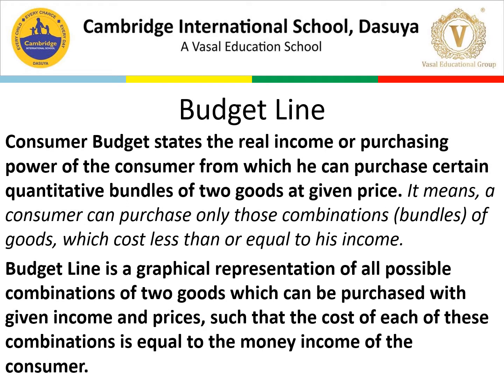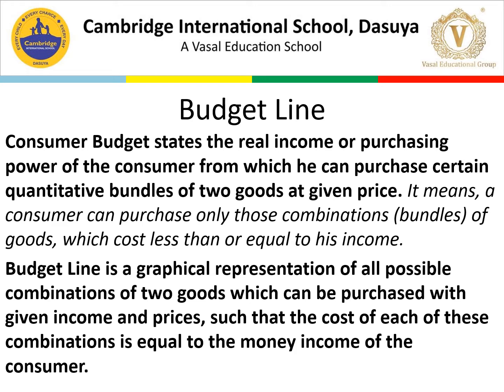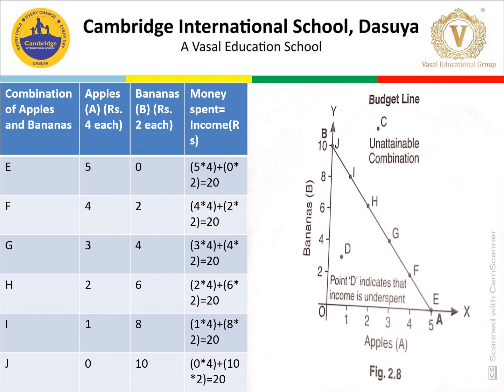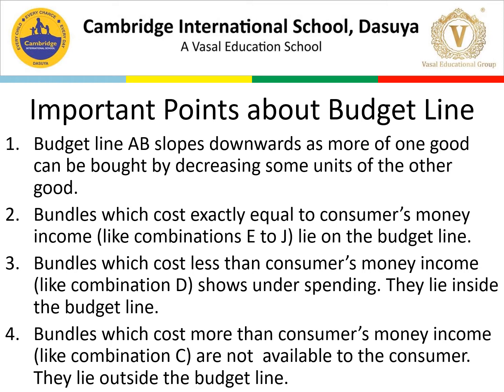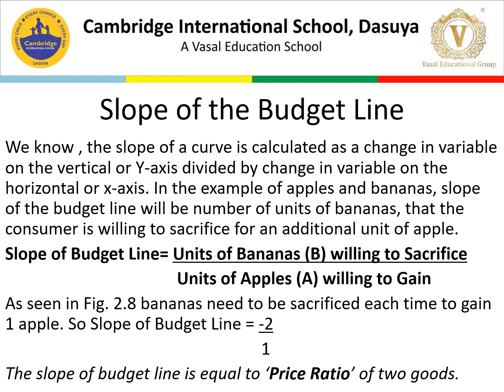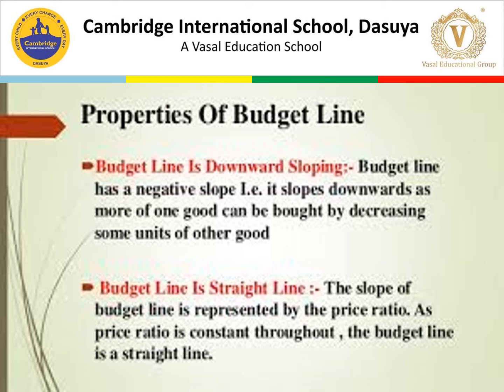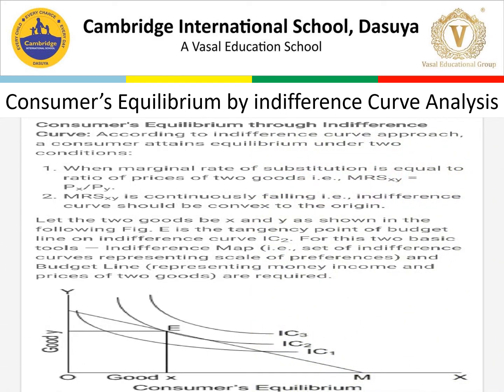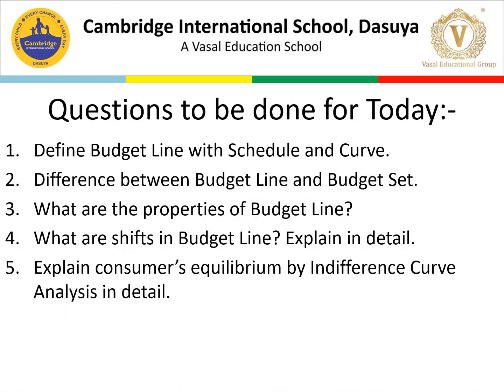GRADE 11 ECO PART B INTRODUCTORY MICROECONOMICS CHAPTER 2 PART 4 27 04 2020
Grade 11 Economics Chapter -2 Consumer's Equilibrium Part-4